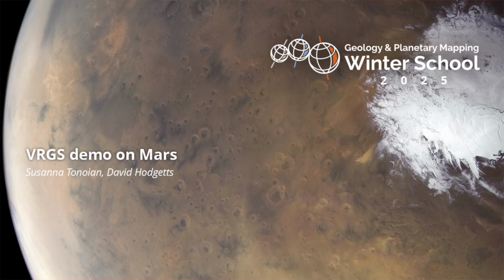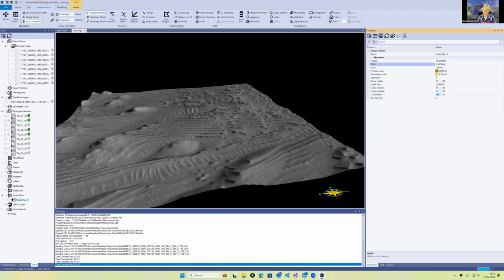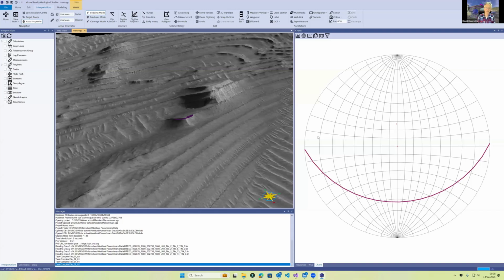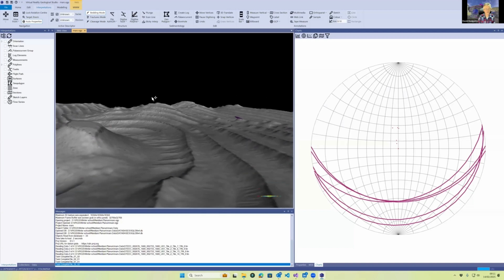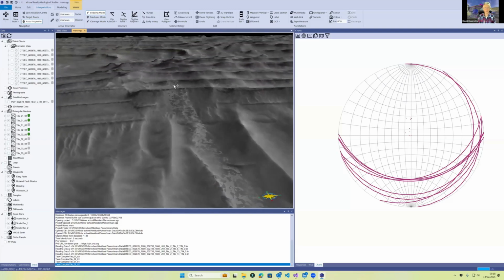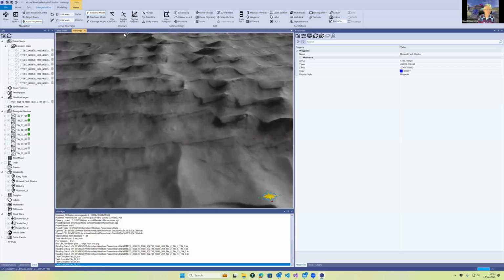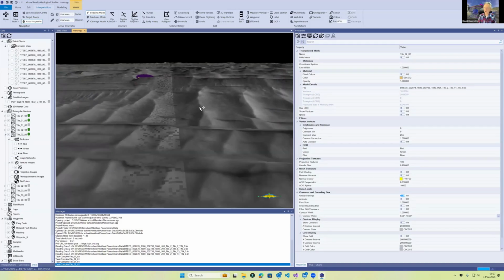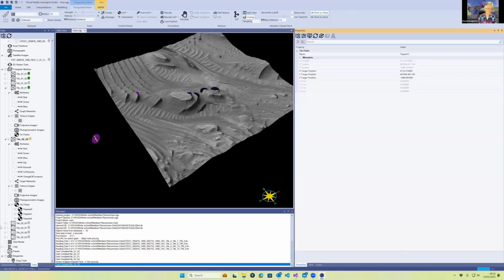Susanna Tonoian, David Hodgetts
VRGS demo on Mars